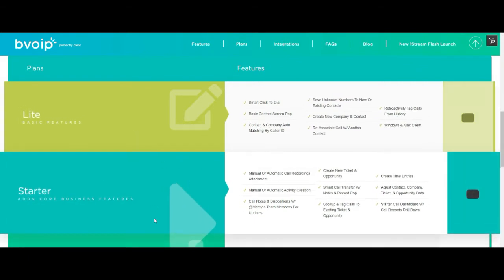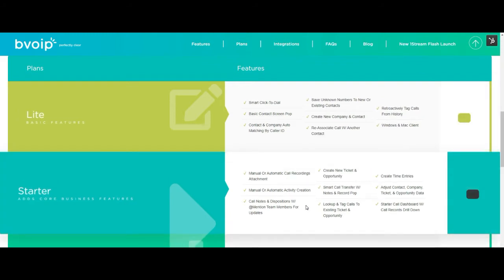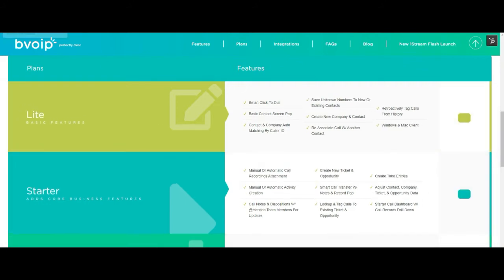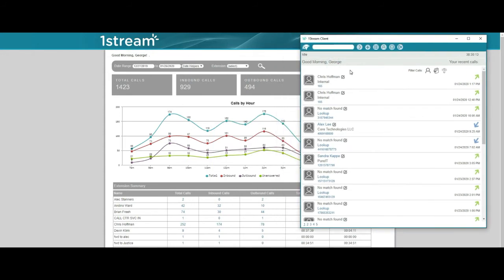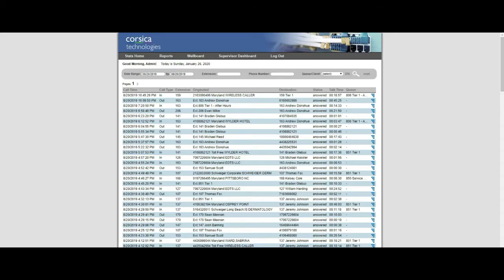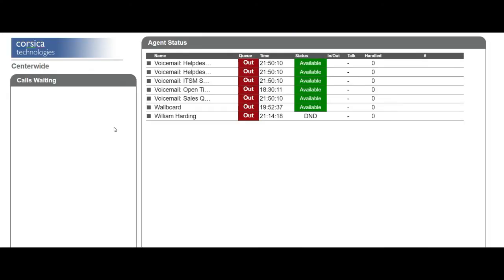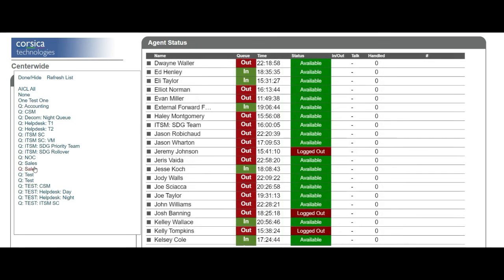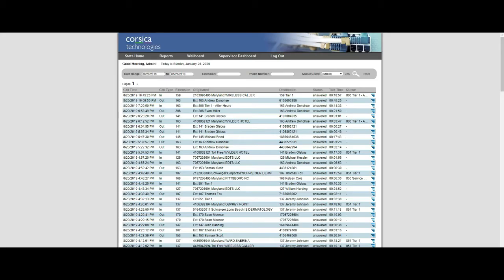bvoip 1stream Overview Demo